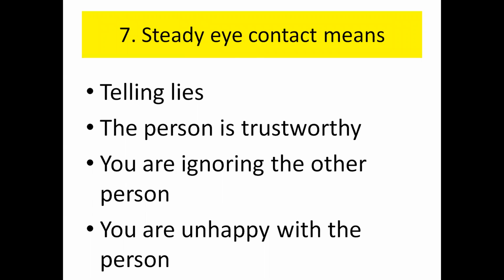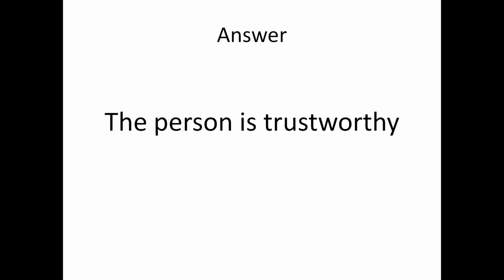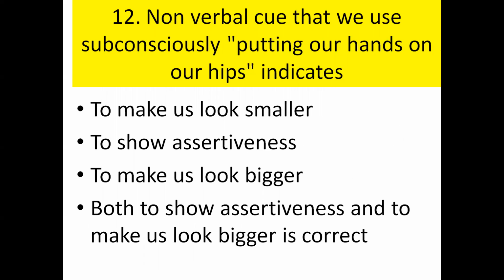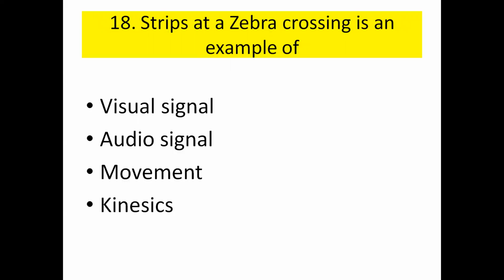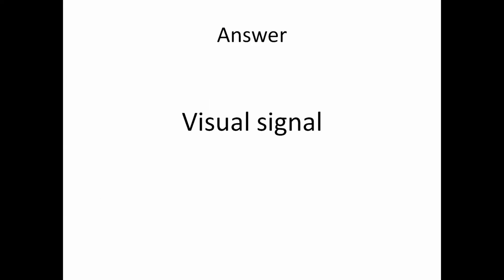Chapter 4 Quiz by Rosily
Kindly follow the instructions given in the google website.